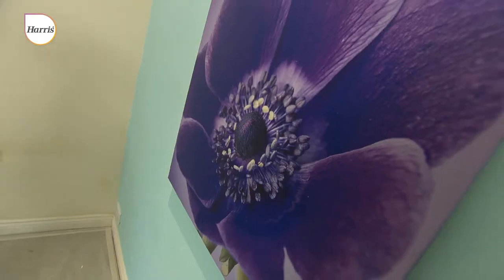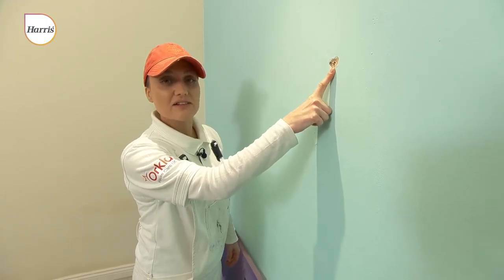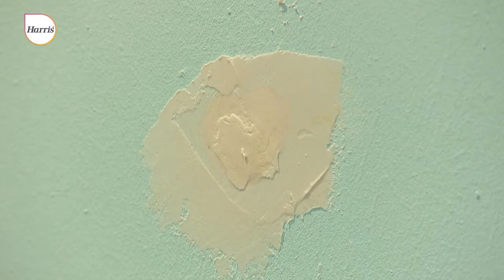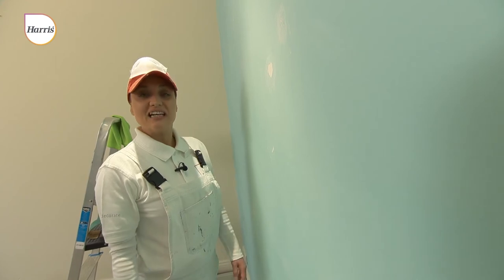How to fix a hole in a wall | Quick guide to fill a hole | Fill a hole in a plaster wall.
Learn how to fill a hole with our simple and easy to follow method. For more information on this method and the tools we have used visit our guide

We are Harris; a highly respected paint brush and decorating tools manufacture based in the UK. We have almost 100 years of experience making the best paint brushes, paint rollers and decorating tools for DIYers, professional decorators and decorating enthusiasts around the world.

In this video series we show you how to decorate your home, task by task. This time we show you how to quickly fill a medium size crack in your wall quickly! Remember for a complete list of tools just follow the link above.

To make this "How to" series we have teemed up with professional decorating duo Paul and Nicky from P&N Decorating. Their first Top Tip for us... Preparation is the key to a great result!

In this guide Nicky shows us how to fix a hole in just 3 easy steps! She shows us some great time save tricks like wetting the blade of the filling knife to get a smooth finish and reduce sanding.

You might want to follow some of our other guides in this series, such as how to prepare a room for painting

Great guides to watch after you have learned how to fill a crack are:

You can find holes in any room in your home. Living rooms, halls and bedrooms are often hot spots as these rooms normally have more decorations like paintings, photos, mirrors and TV's hanging from the walls. Fixing holes is a small but necessary step before starting a larger decorating take, like painting a room.

Until then, Let's Decorate!